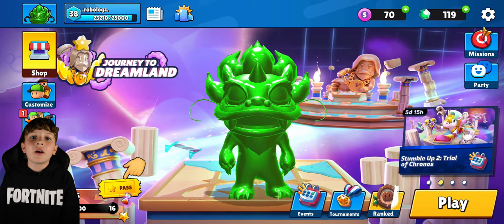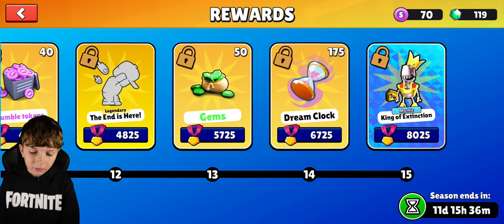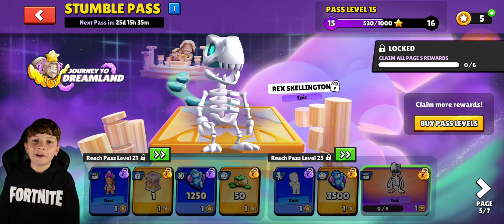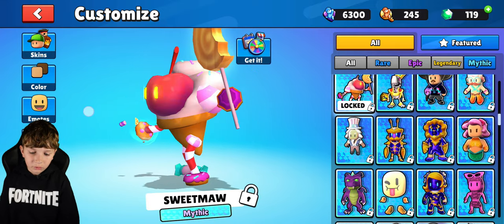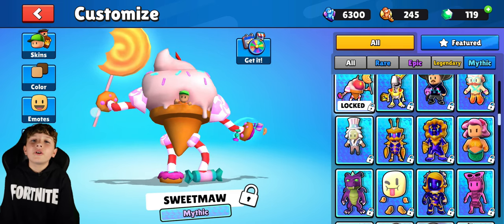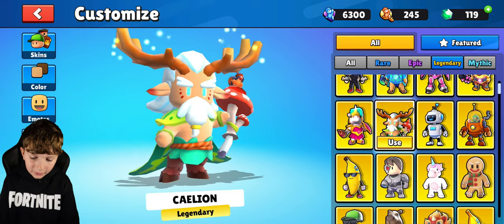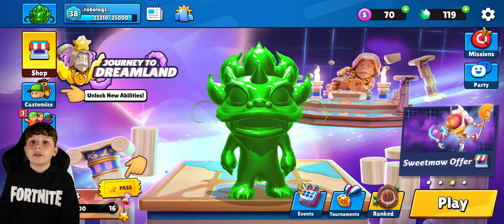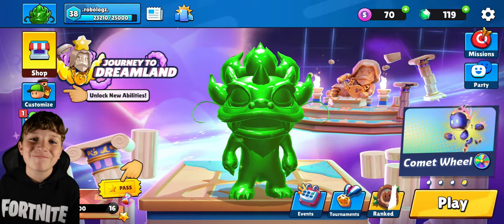STUMBLE GUYS UPDATE SEP 24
Follow Logan and Finley at SkinnyBeasts. We just love goofing around doing awesome cool stuff.

Visit our Online Amazon store to buy our recommended Toys, gadgets and products: